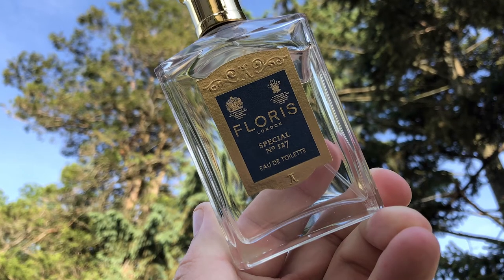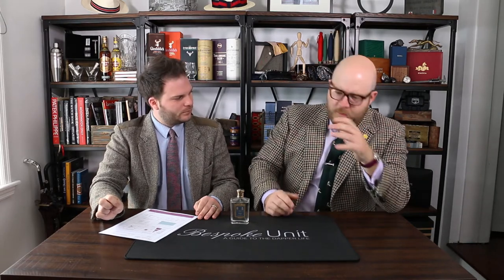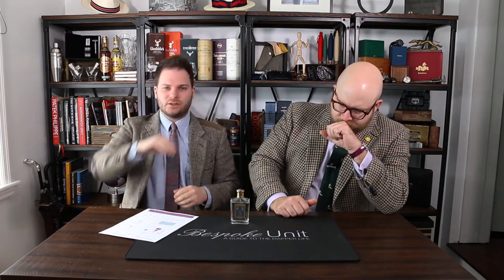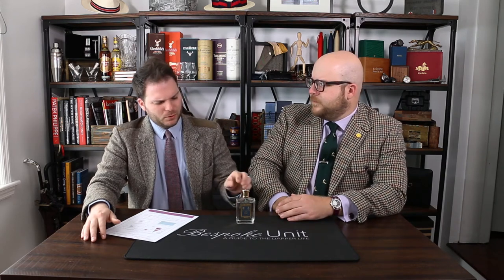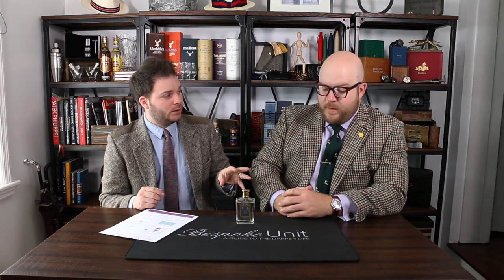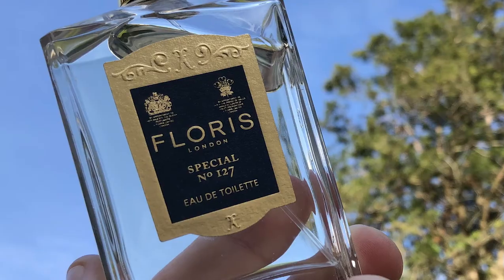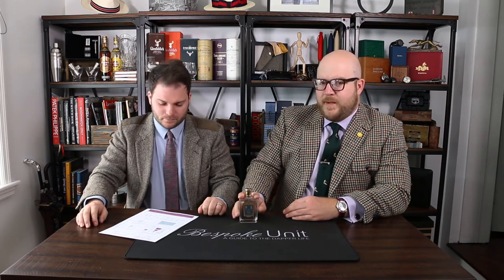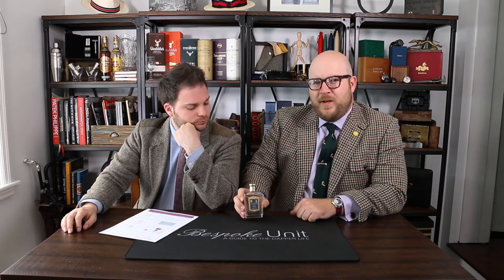Floris Special No. 127 Fragrance Review: A Multifaceted Cologne From Historical London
Bespoke Unit's Paul and Charles-Philippe try out Floris Special No. 127 and discuss its history and whether it's relevant today. Watch our review to learn about this rather complex 1890 fragrance.

[01:05] Part 1: Composition

This is a citrus aromatic scent, which means that the citrus is complemented by herbaceous notes.

Compared to Penhaligon's Blenheim Bouquet, which is absolutely dominated by lemon and lime, Floris Special No. 127 is subtler.

In the head, bergamot brings citrus, lavender and petitgrain, so you get citrus, floral, and herbaceous qualities, respectively.

Petitgrain is a scent created from citrus tree twigs, a citrus note with a green and herbaceous component.

The heart is extraordinarily floral, due to a combination of geranium, rose, ylang-ylang, and jasmine.

During No. 127's floral heart, it almost gives the impression of a women's fragrance.

However, taking its top, middle, and base together, we consider this to be a mildly masculine fragrance.

Following the heart, the base notes of patchouli and labdanum are earthy, musky and animal-like.

[03:00] Part 2: Seasonality

This is an absolute spring and summer fragrance, because of the green and herbaceous notes.

[03:17] Part 3: Wake & Strength

Sillage and projection are tight on this fragrance, while its longevity is on the short side.

Floris Special No. 127's longevity of half a day is better than Blenheim Bouquet, but shorter than other historical fragrances.

[03:50] Part 4: Impressions

This is a daytime fragrance fit for the office or casual functions.

If used before going to the office, it will last from morning until about lunchtime.

For the second half of the day, you'd need a bottle at the office, so it's not ideal.

Due to of its short duration, it's better for a something like summertime barbecue on the weekend. Overall, it's a bit complex for most casual occasions.

Floris Special No. 127 is a mature fragrance and, therefore, suited to guys in their 30's and 40's.

This is because it is mildly masculine, but with subtle and varied notes that give it deeper character.

[04:35] Part 5: Feedback

Feedback for this fragrance has been all over the place, due to its complex drydown.

Paul found that its floral side struck some people as feminine, yet others picked up the masculine musky base.

Therefore, its character changes considerably throughout its stages.

While there are better spring and summer options, like Creed Aventus, it has a great story behind it.

[05:37] Part 6: Presentation

For 100ml, Floris Special No. 127 is about $135 USD, about £95 GBP, hence, it's on the expensive side.

In our links below, we have found it online for about $80-90 USD.

[06:04] Conclusion

Although this scent is firmly retro and perhaps even dated, if you appreciate historical fragrances, this is worth picking up.

It has a place alongside other historial fragrances of returning popularity, for instance, Estée Lauder's Aramis and Paco Rabanne's Pour Homme.

Overall, it's a good alternative summer fragrance, even if it may not be your main go-to scent.

If you appreciate the Winston Churchill connection or the association with London, this may be a good choice.

Also, if Floris Special No. 127's particular composition speaks to you, it is also worth getting.

However, if you're unsure, haven't smelled it or have a small fragrance collection, we wouldn't recommend it.

We hope you enjoyed this discussion of Floris Special No. 127.

REMEMBER to comment! We'd love to hear your thoughts on this fragrance as well as similar smells, how it can be layered with others and when you'd wear it!

Yours,